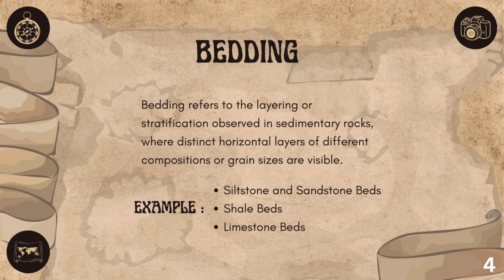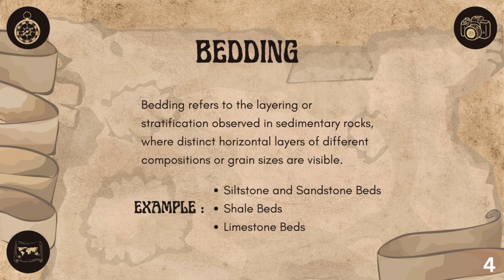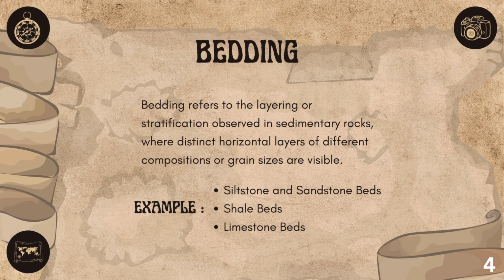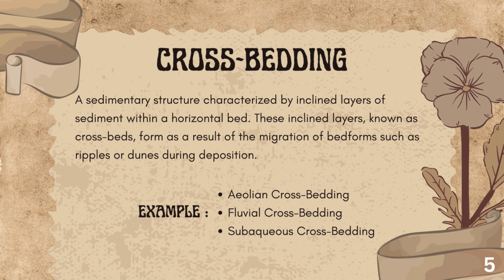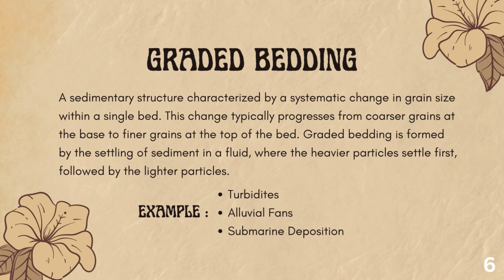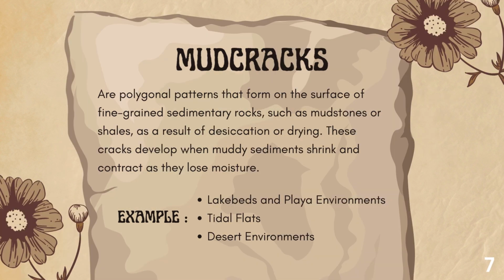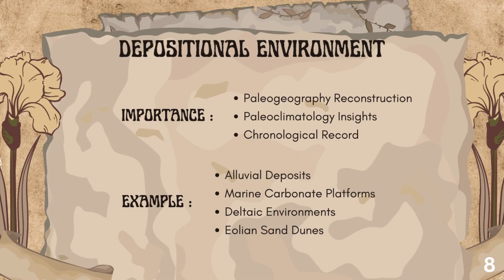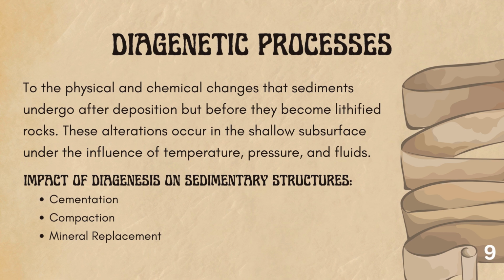Sedimentary Structures and their Significance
Explore the significance of sedimentary structures with Sarvin Kumar, a 4th-year petroleum engineering student at Universiti Teknologi Malaysia. This presentation, part of an individual project in the petroleum geology course, delves into key structures - bedding, cross-bedding, graded bedding, and mudcracks. Learn how these structures unveil geological history and impact reservoir quality.